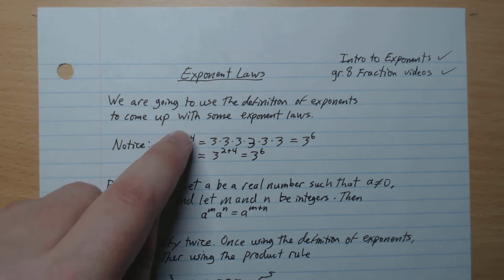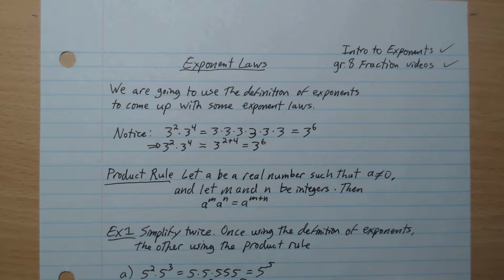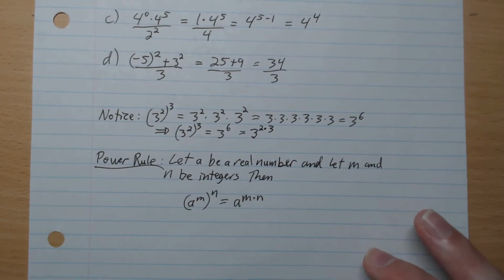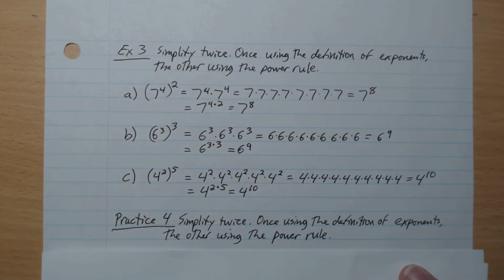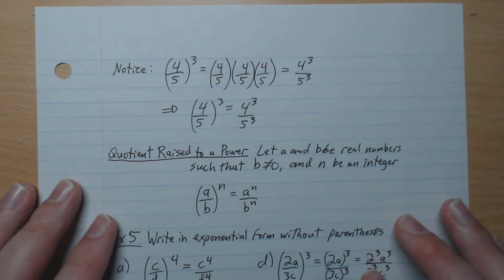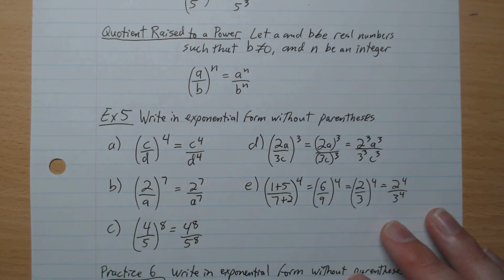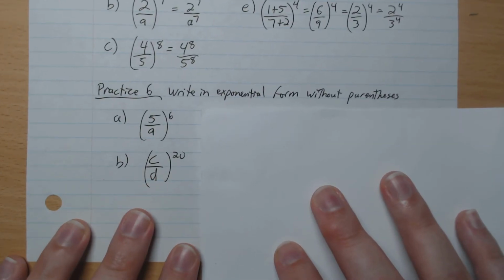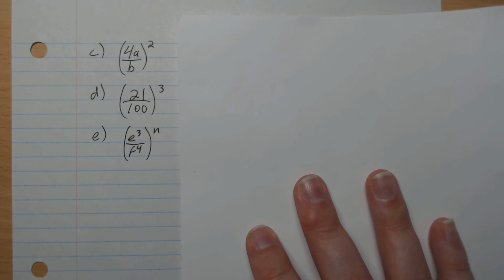Gr9 Math - 108 - Exponent Laws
Grade 9 Math - 108 - Exponent Laws